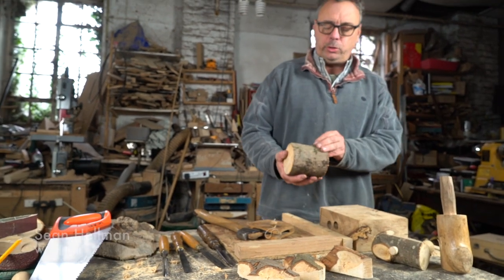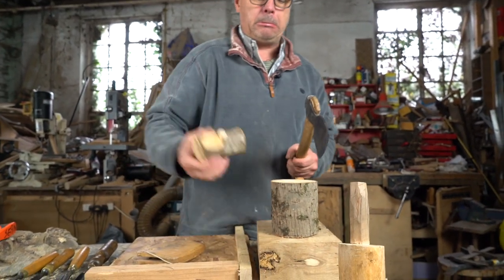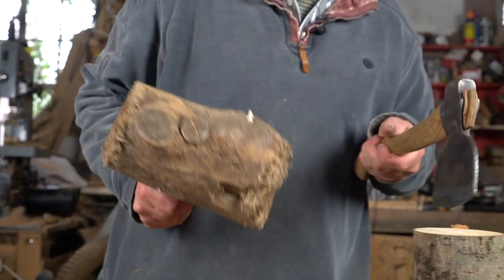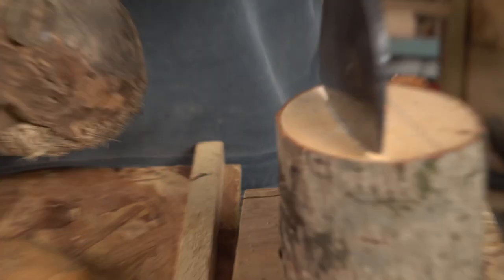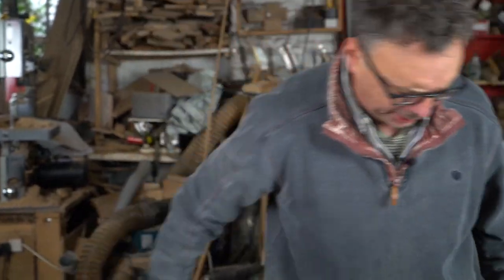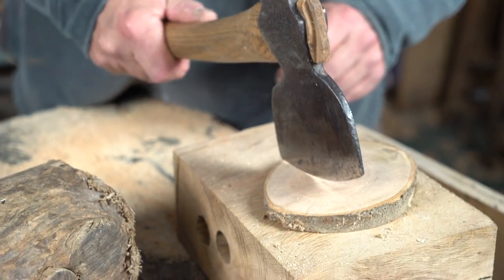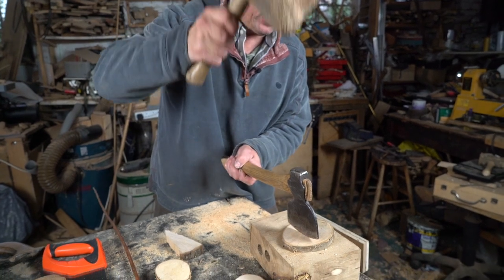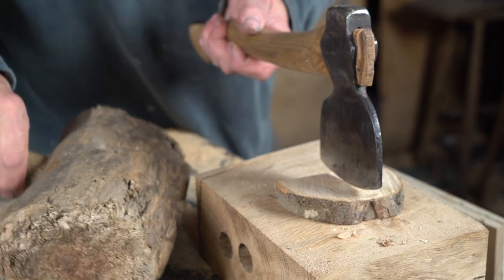Safe Axe Use - with Sean Hellman - Old Skills New Ways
Woodright Sean Hellman shows how to use an Axe safely when cutting wood for craft projects.